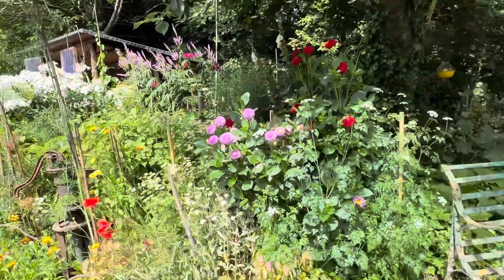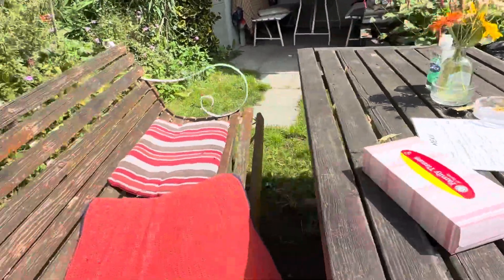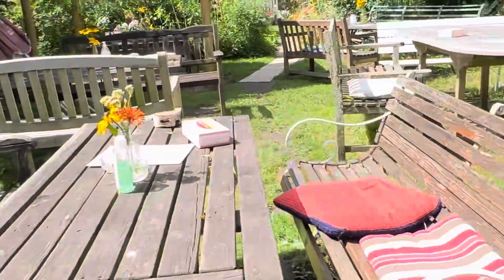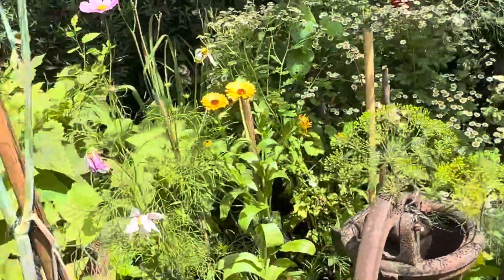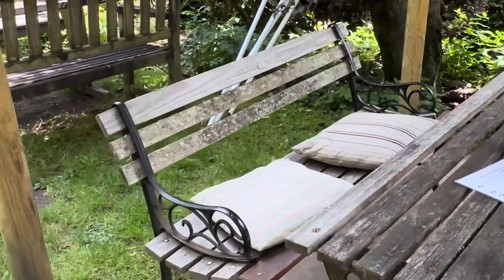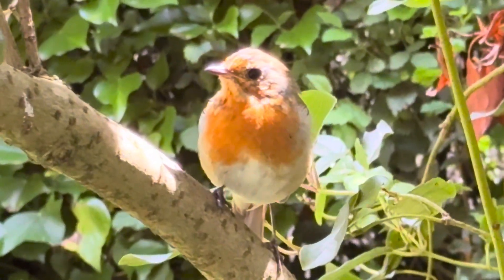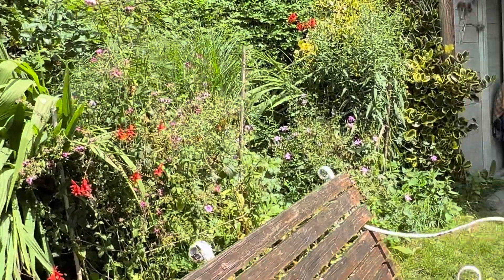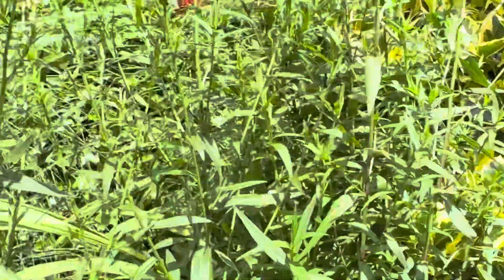The rustic pub in England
The harrow inn